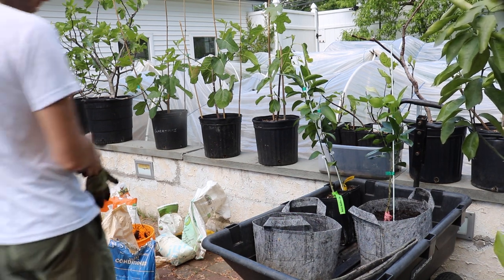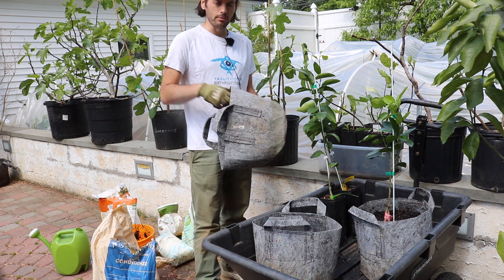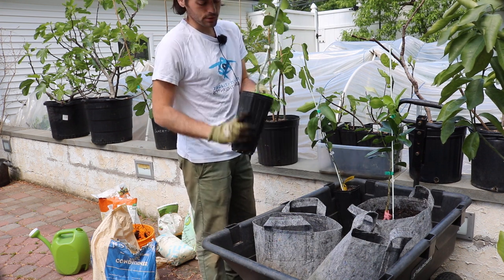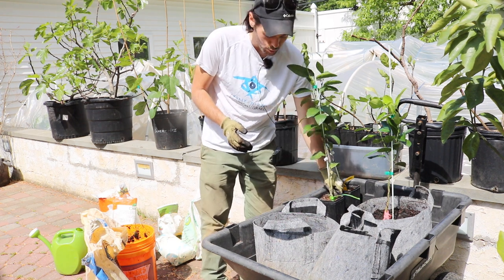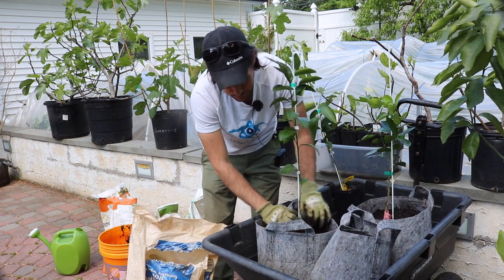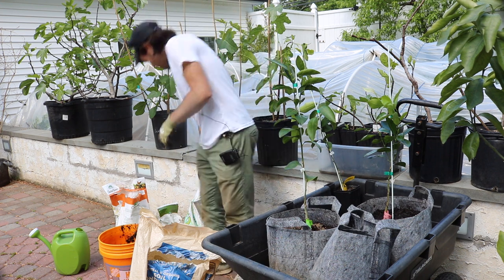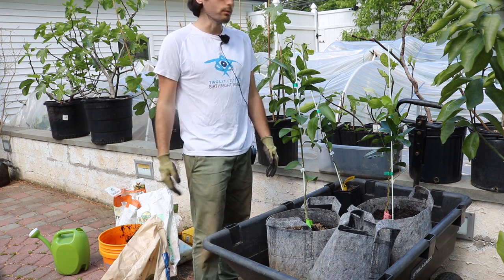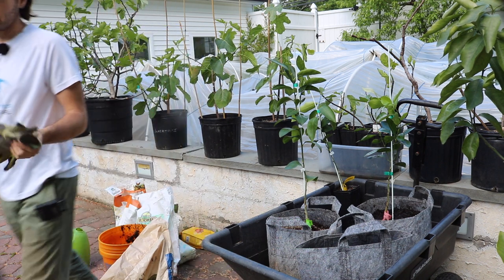5 Tips for Growing Citrus Trees in Containers